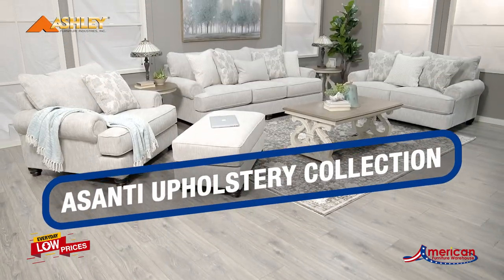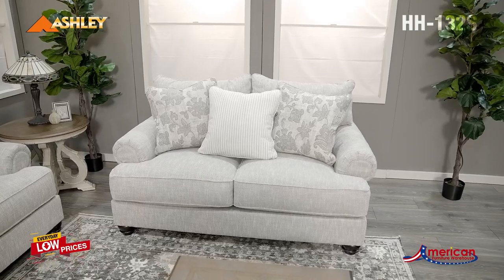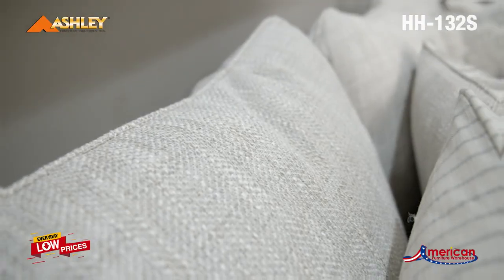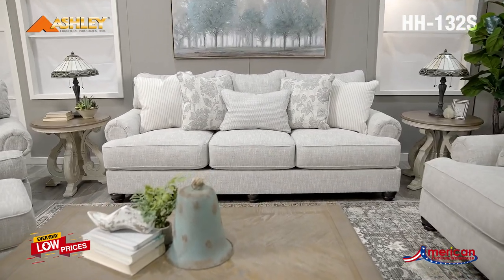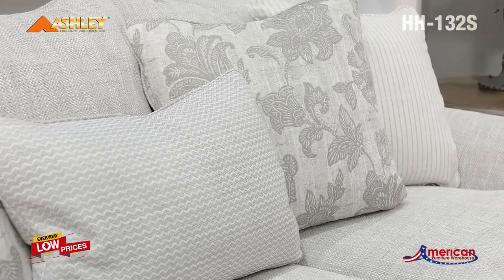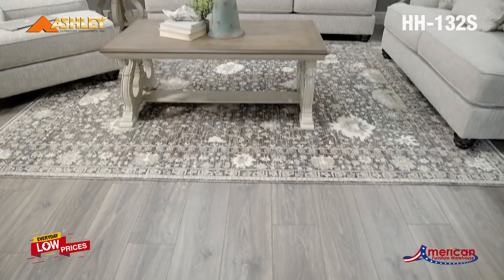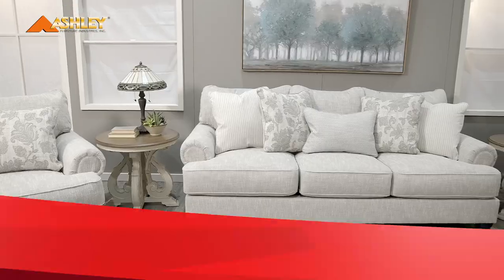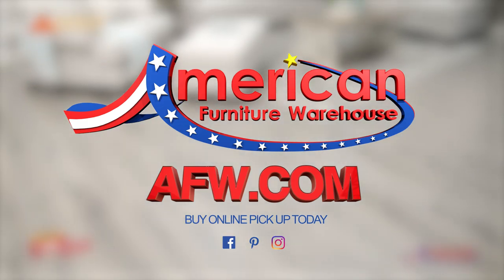New! Asanti Upholstery | Signature Design From Ashley | HH-132S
The Asanti Upholstery Collection from Signature Design by Ashley Furniture has an alluring look that's guaranteed to turn heads. Richly textured fabric in a light, easygoing hue is enhanced by even lighter flax peeking through. Distinctive roll arms add a dab of debonair, while indulgently plush cushions cradle you softly. Sit back and relax in comfort and style, with plenty of room to stretch out and unwind at the end of a long day.